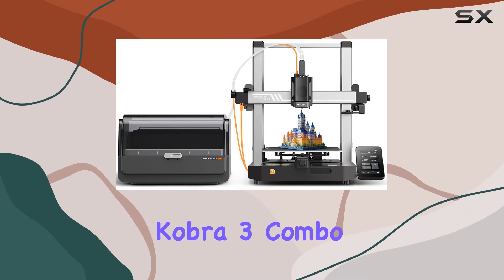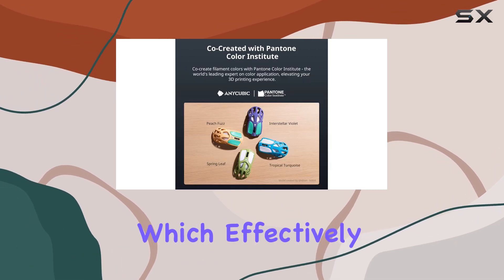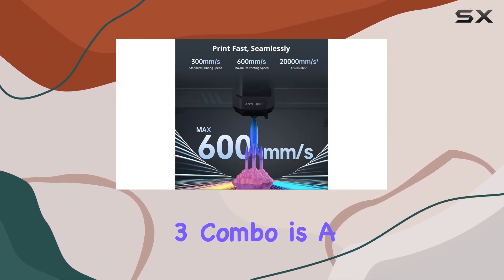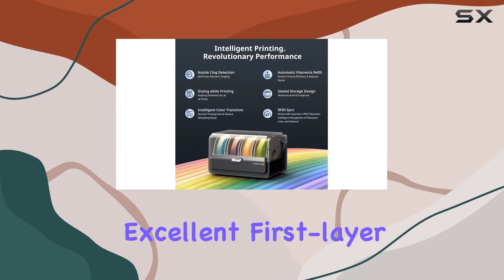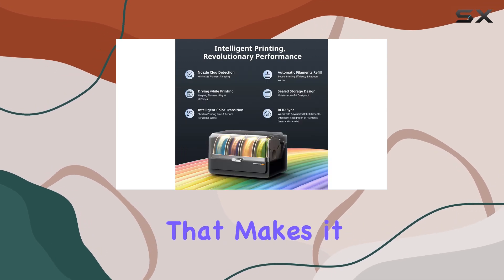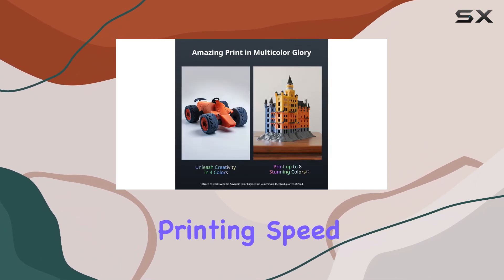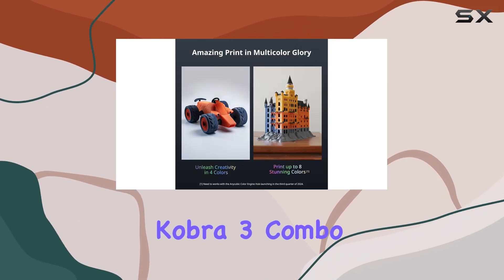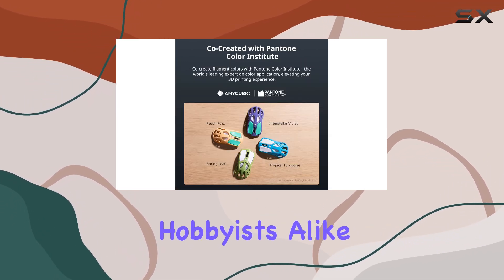Things that we mentioned in this video:Wacom One 12 Drawing Tablet : B0B4VRB719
Wacom One 12 — Is it the Best Drawing Tablet?

0:00 Intro
0:07 Review

Things that we mentioned in this video:
Wacom One 12 Drawing Tablet : B0B4VRB719